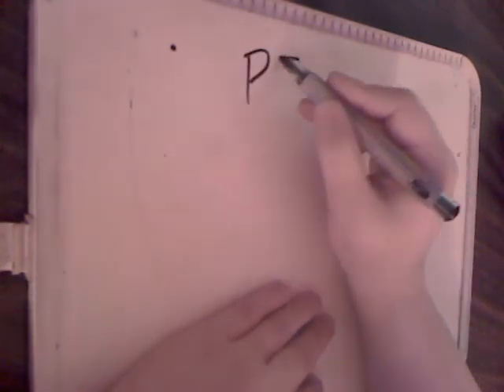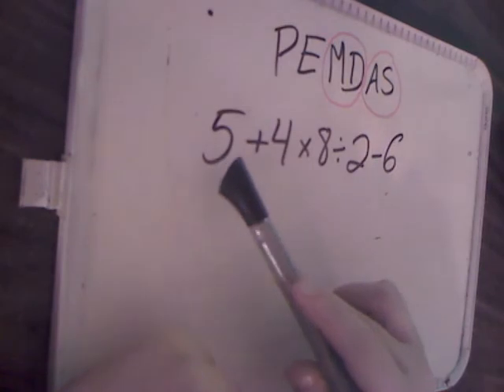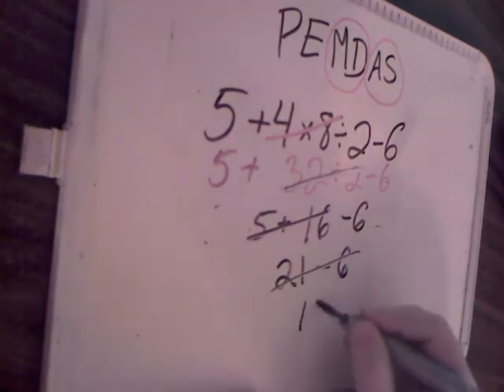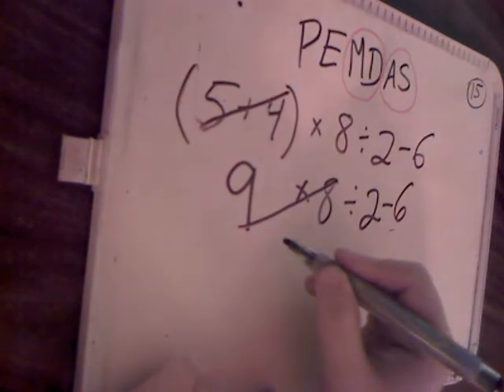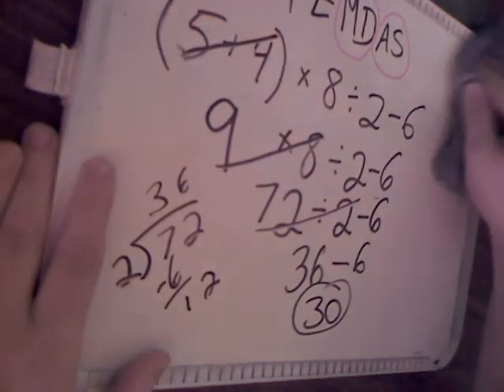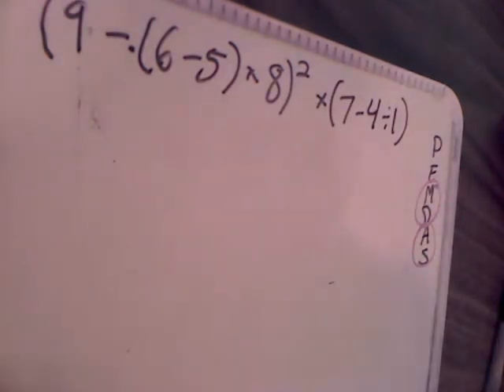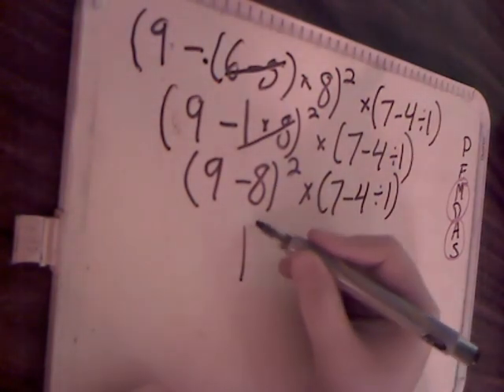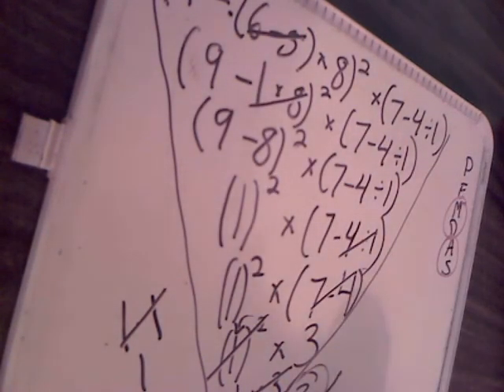PEMDAS (Order of Operations)